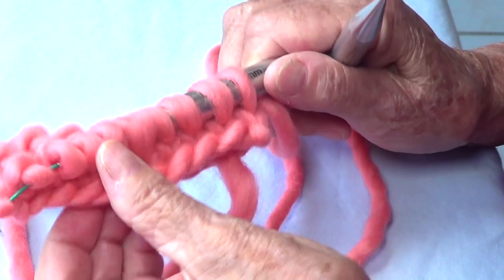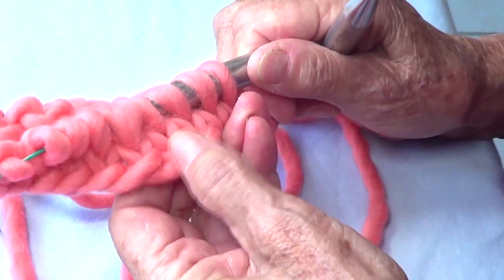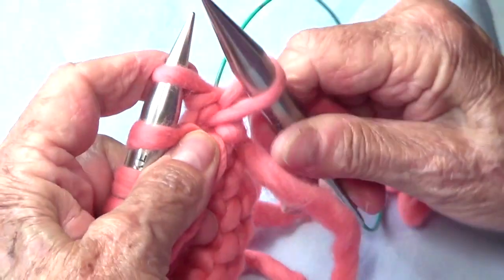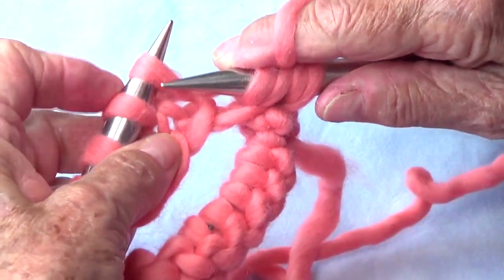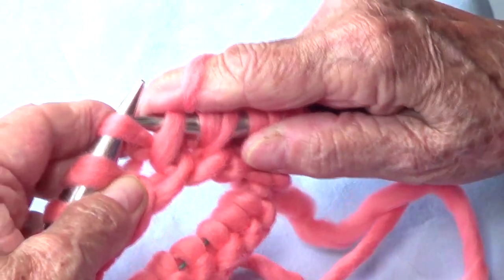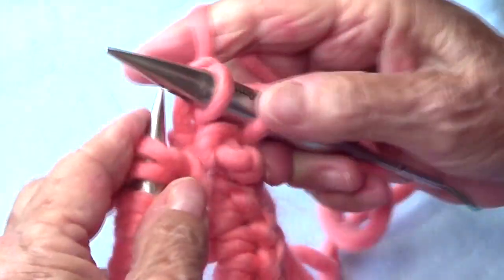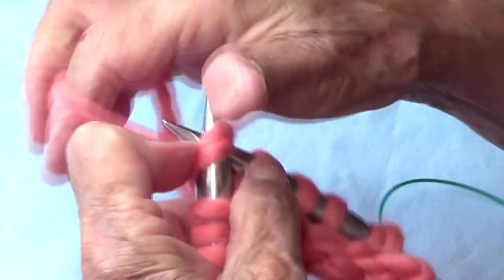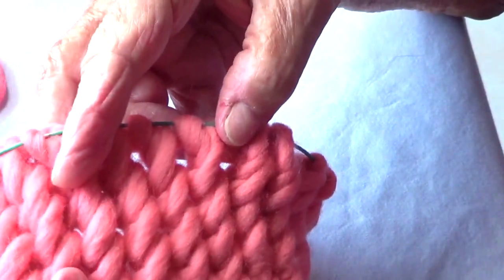🌪 The Twisted Knitting Stitch In The Round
This is the round (or circular) version of the Twisted Stitch Knitting Pattern we have on our channel. You can watch the flat version here:

This is a very easy two-row repeat pattern

✰Materials
_Very Chunky yarn like this one
_US 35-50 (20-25 mm) like these or these

✰ Instructions:

The Twisted Stitch In the Round

Cast on an even number of stitches.

Close circle and knit 1 base round.

Place a marker where the rounds begin.

Round 1.- Go between the next 2 stitches, on the row below and pull up a loop, pass the next stitch as if to purl.

 Repeat the whole round.

Round 2.- Knit 2 stitches together, all around.

Repeat these 2 rounds.

Bind off normally, on a knit round.

✰ TECHNIQUES MENTIONED ✰

✰ Related Lessons✰